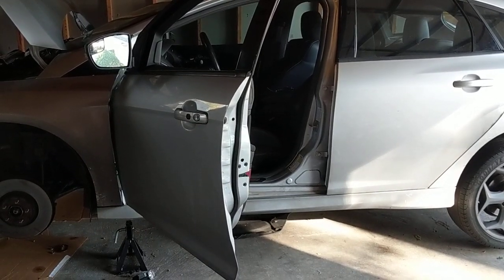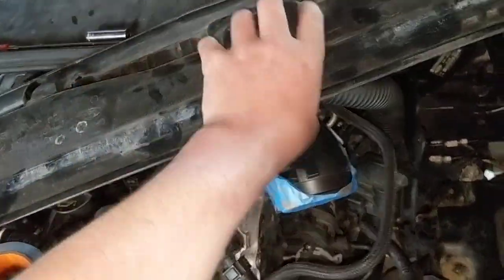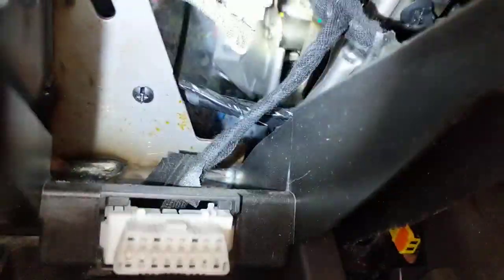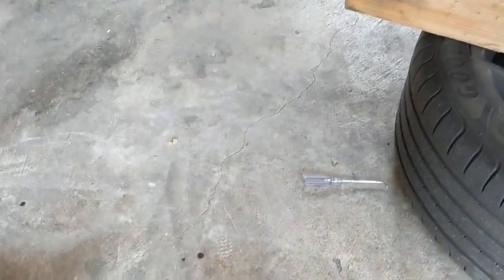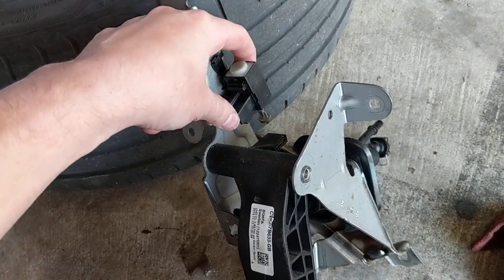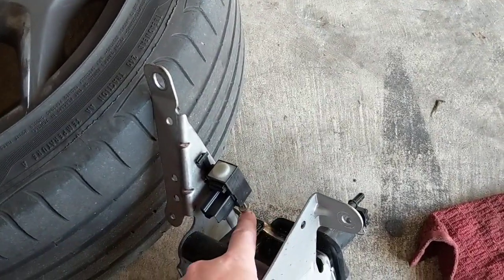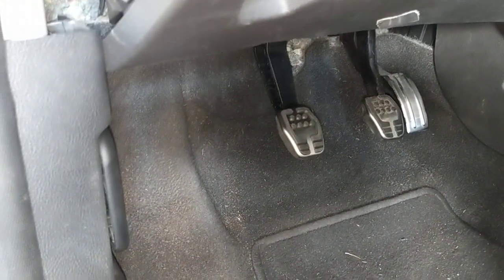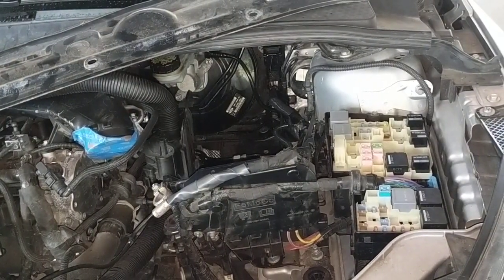Focus ST clutch pedal replacement, master cylinder, how to 2014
Some insight to replacing your clutch master cylinder or clutch pedal assembly on a Ford Focus ST. Mine is a 2014.
2.0L Ecoboost I-4 Turbo, gas, direct-injected.